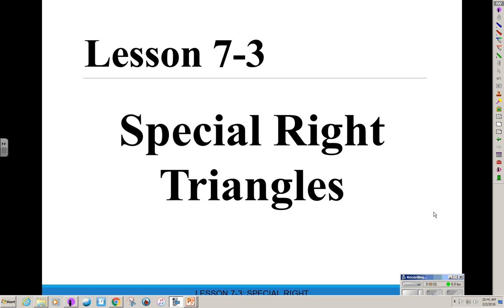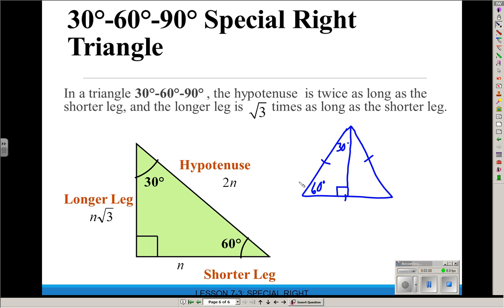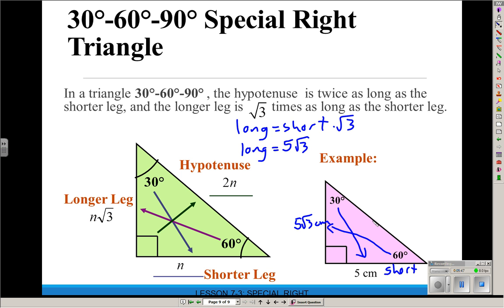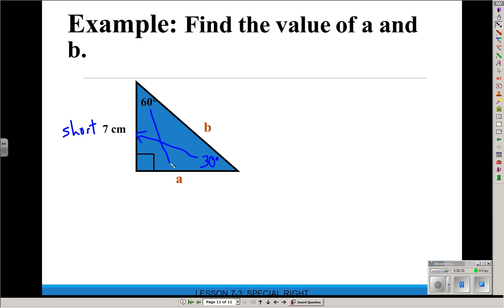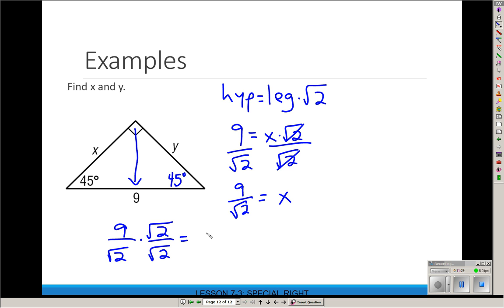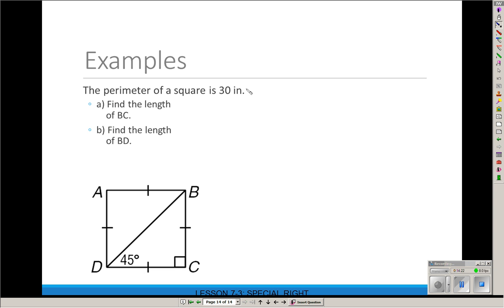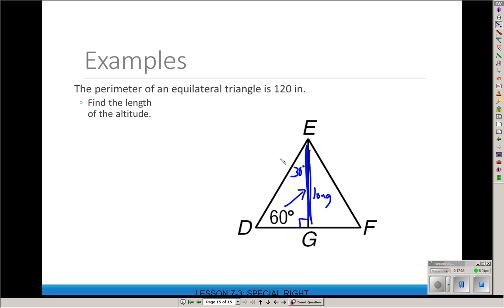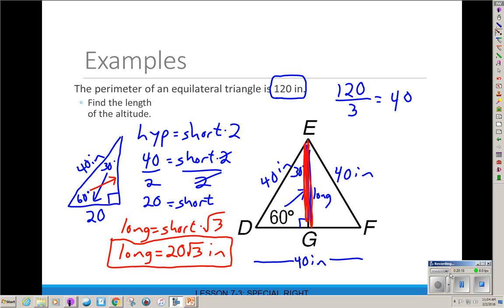Geometry 7.43 IM2 Special Right Triangles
Solve problems involving 45-45-90 triangles.
Solve problems involving 30-60-90 triangles.